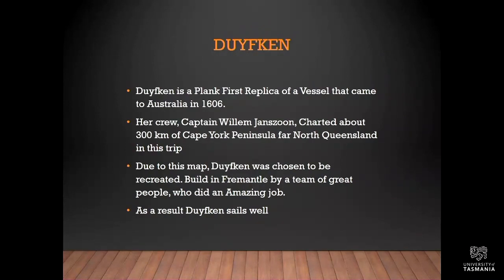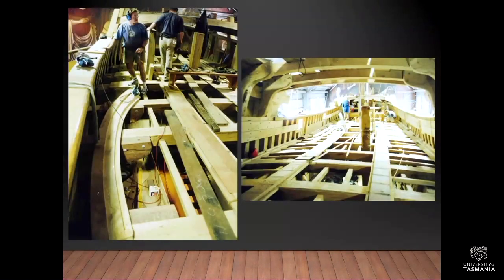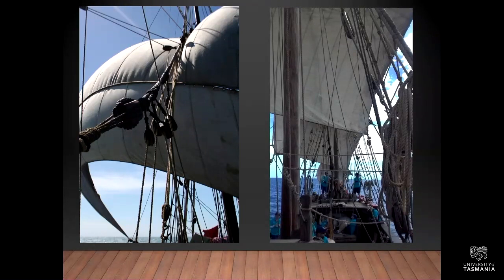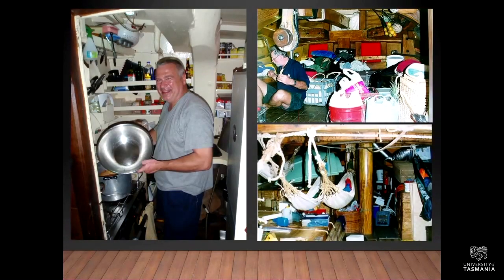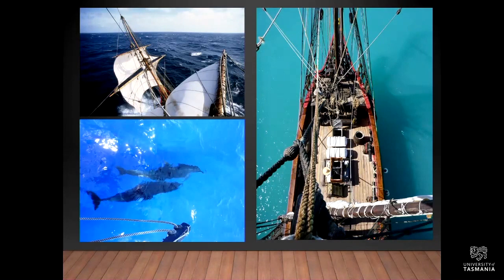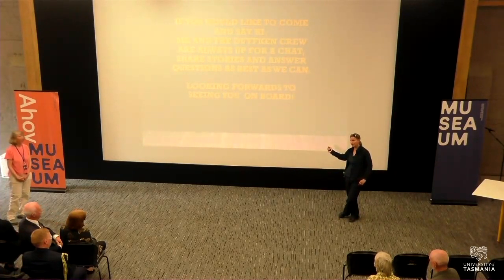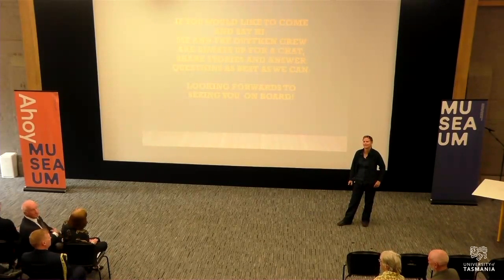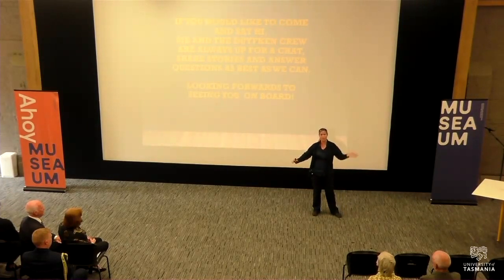Mirjam Hilgeman - Duyfken, a 16th Century Challenge at the Australian Wooden Boat Festival 2023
Mirjam Hilgeman grew up with sailing, spending her every spare moment sailing the canals and lakes in Friesland, The Netherlands. In 2009 she joined the Duyfken Replica Foundation as a volunteer and was given the chance to fulfil her father’s dream of sailing on a 16th century sailing vessel. She is now getting close to 14 years of service to Duyfken, having sailed more than 10,000 nautical miles.

Watch as she tells her story during the Australian Wooden Boat Festival 2023, at the Australian National Maritime Museum Wooden Boat Symposium.

Thanks to Utas.